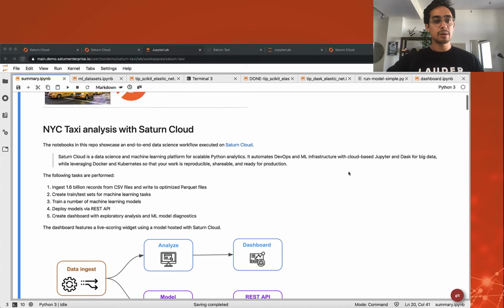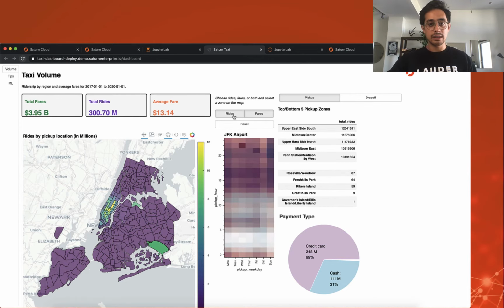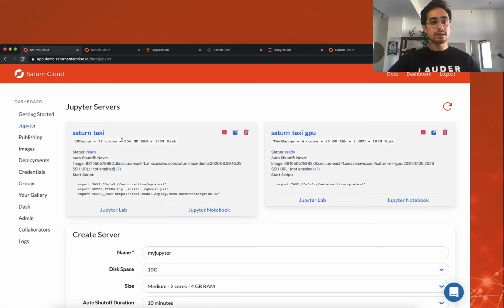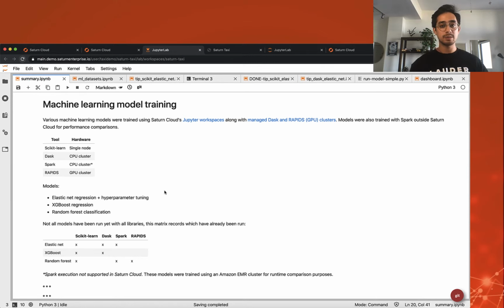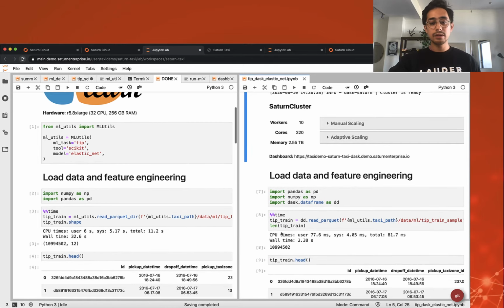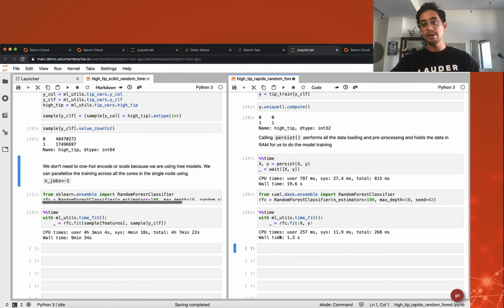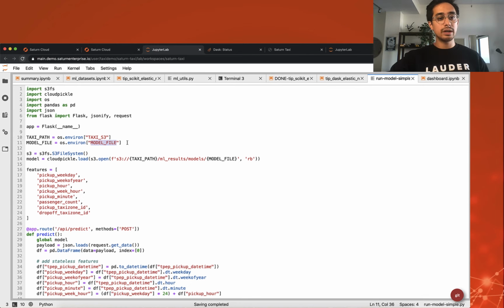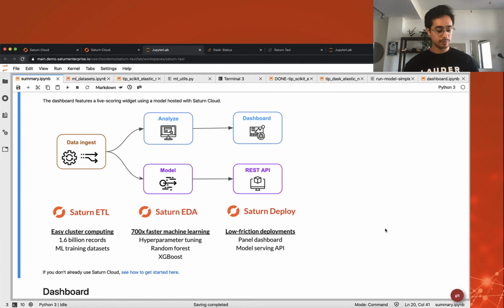End-to-End Data Science & Machine Learning on Saturn Cloud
This video shows an end-to-end data science pipeline using Python on Saturn Cloud. It covers:

- Ingest 1.6 billion records from CSV files and write to optimized Parquet files
- Create train/test sets for machine learning tasks
- Train a number of machine learning models
- Deploy models via REST API
- Create a dashboard with exploratory analysis and ML model diagnostics

To get started with Saturn Cloud and run the examples yourself